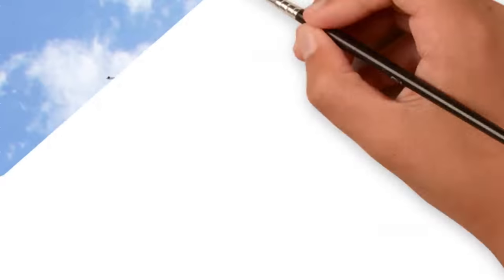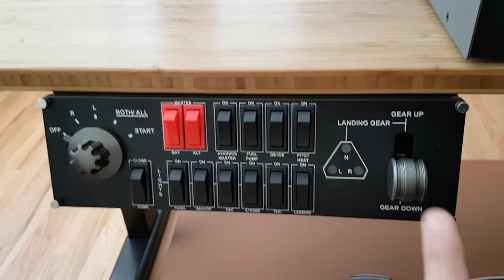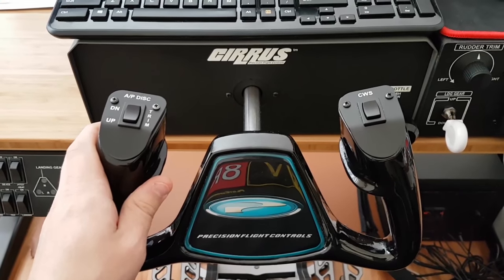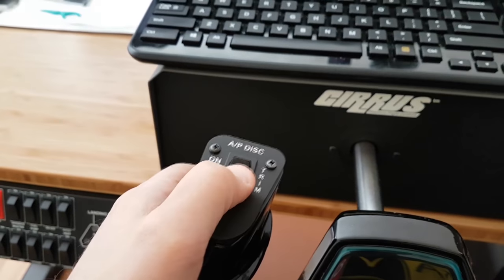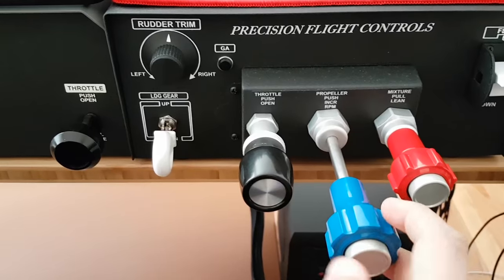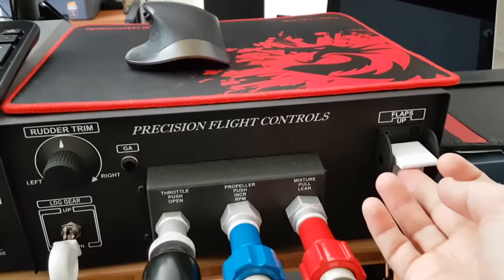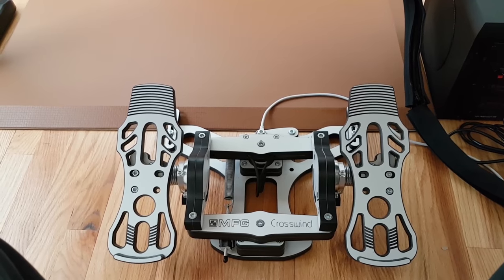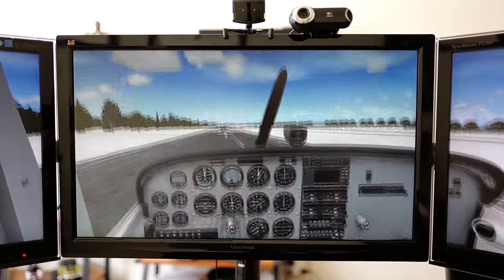My Flight Simulator Setup (PFC, MFG, Saitek, and more)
Here is a detailed list of hardware and software that I use for my flight simulator.

I use the following hardware:

Honeycomb Aeronautical Alpha Flight Controls Yoke
Honeycomb Aeronautical Bravo Throttle Quadrant
Saitek Pro Flight Switch Panel
Logitech Pro rudder pedals
Thrustmaster HOTAS Warthog
Super Warthog stand
HP Reverb G2 Virtual Reality Headset
TrackIr 5 Premium

Software Used:

Microsoft FSX
A2A Cessna 172 and 182 plugin
X-Plane 11

Equipment I use to shoot my videos:

Sony a7c Camera
Manfrotto Tripod
GoPro HERO9
Joby GorillaPod Mobile Rig
Smatree Q3 Telescoping Selfie Stick with Tripod Stand